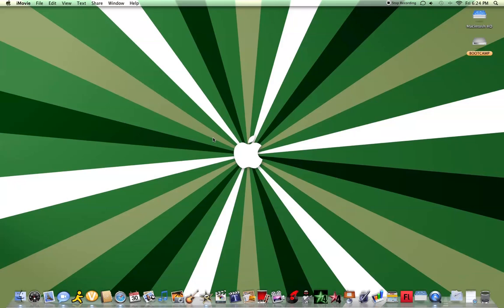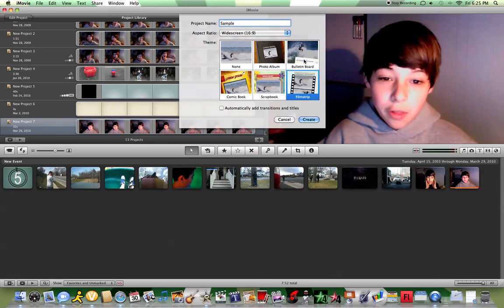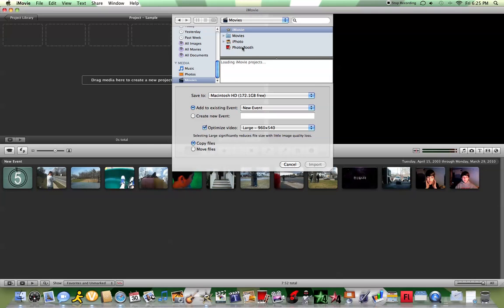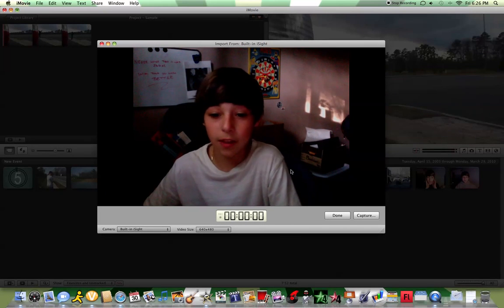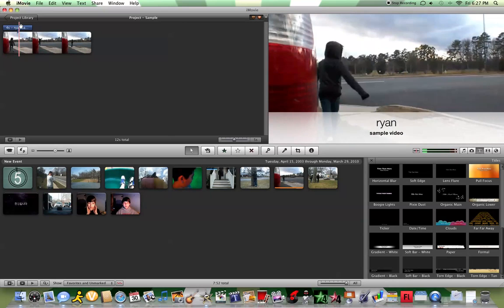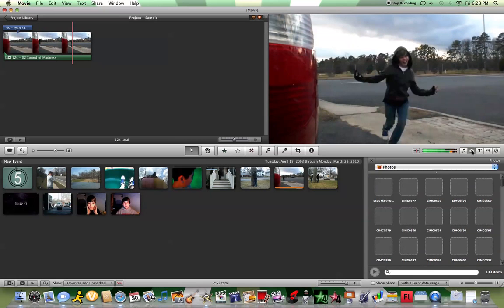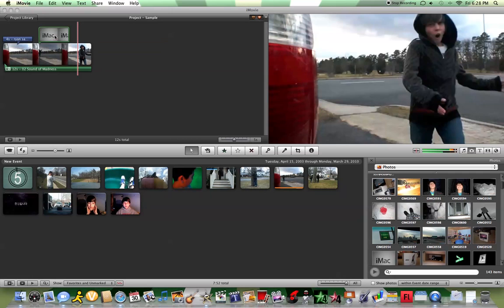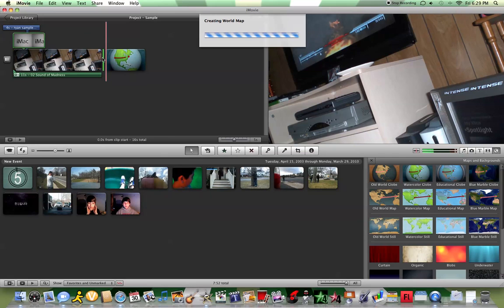How To: Use iMovie (For Beginners)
A quick tutorial on how to use iMovie, for those who are new to it.